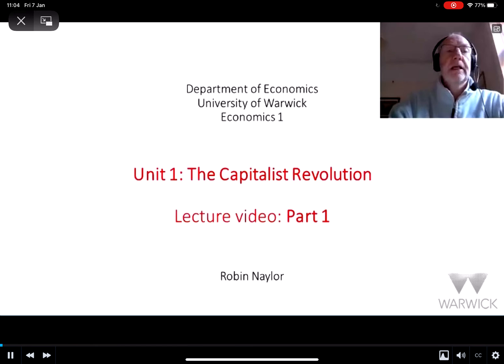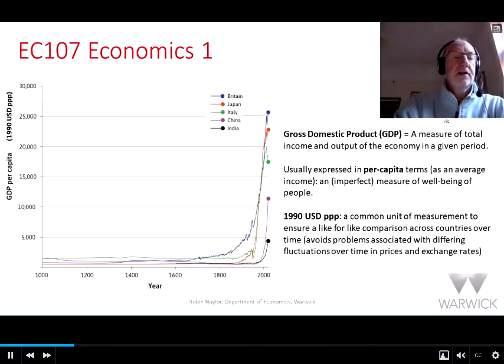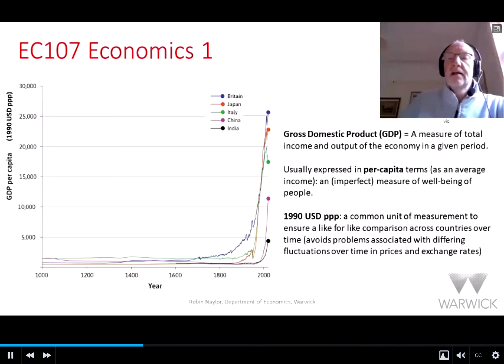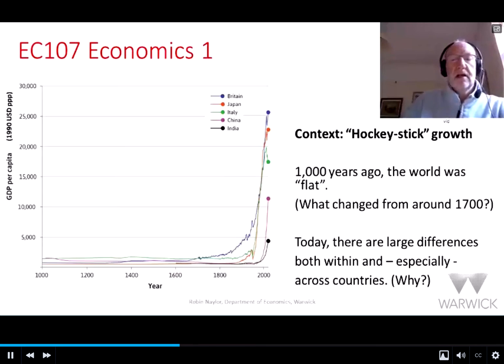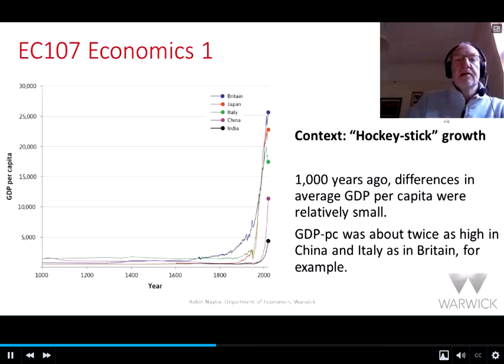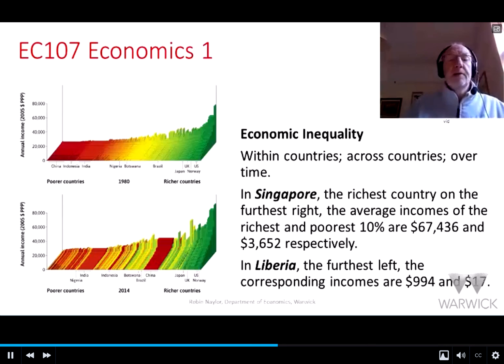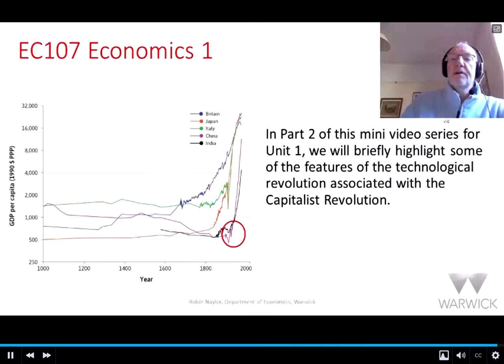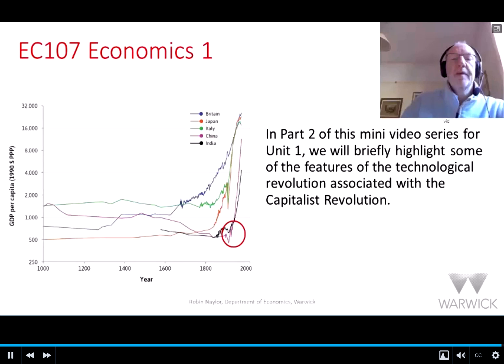Warwick Economics Lecture Unit 1 The capitalist revolution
Economics undergraduate year 1
The core: Economics
Warwick university